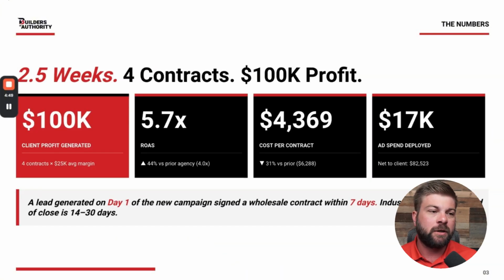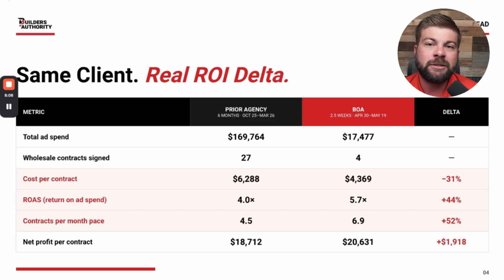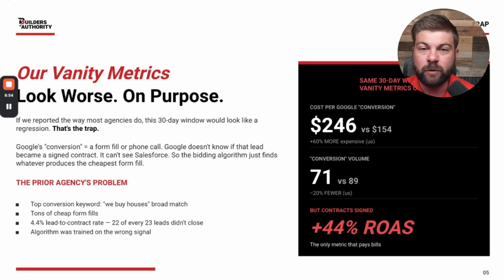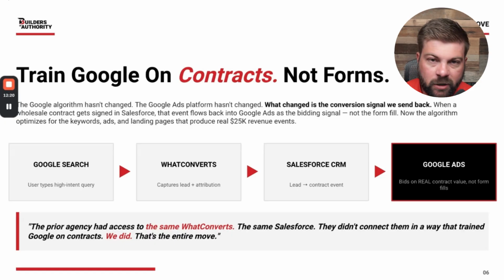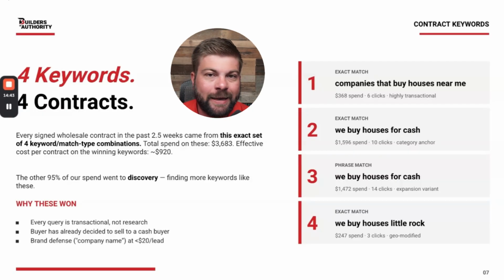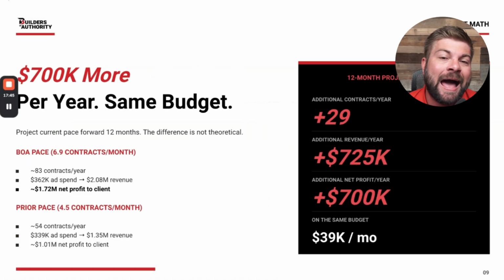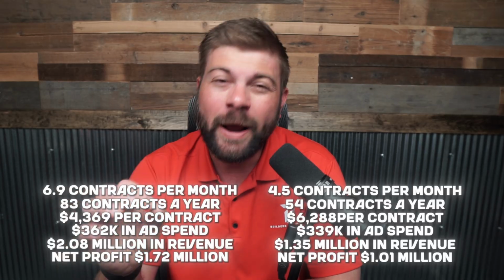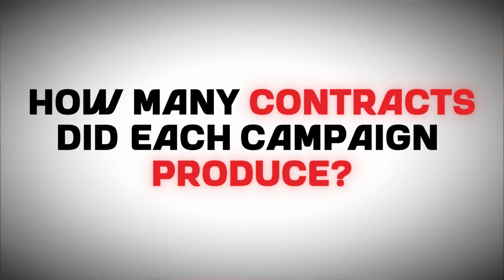How We Added $100k in Profit for a Real Estate Investor in 17 Days (Exact Google Ads Strategy)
We analyzed a failing real estate investor Google ADS account and found the problem: the algorithm was trained on cheap form fills, not revenue. We cut the vanity metrics and switched the conversion target to signed wholesale contracts.The result?  Google Ads for real estate leads stopped burning budget and started scaling.

- Previous ROI: 4.0x
- New ROI: 5.7x
- Timeframe: 17 days

It's a 44% lift in performance by changing one setting. This is exactly how we use  Real estate lead generation data to train the machine to find high-intent sellers.

Timestamps
01:20 client context: 3 markets, $39K/month budget. Overview of the wholesale real estate client.
02:30 The problem: client didn't own the ad account
03:45 Previous agency's numbers: 6-month breakdown
05:00 New results: 5.7x ROAS in 17 days
06:30 Why the vanity metrics look worse, and why that's fine
08:00 The root problem: training Google on form fills, not contracts
09:30 The key move: wiring Salesforce → WhatConverts → Google Ads
11:00 Keywords that actually produced the 4 contracts
13:00 The profit math + what's still a work in progress

About me:
I’m Adam McChesney: an entrepreneur and marketer who’s spent the last decade building and scaling service-based businesses. I’ve been on both sides of the table: running companies myself and helping other business owners grow through smarter, more disciplined marketing. I’m the founder of Builders of Authority, where I work with service businesses to improve visibility, strengthen their brand, and build marketing systems that actually perform over time. Everything I share comes from real experience, what I’ve tested, what’s worked, and what hasn’t. Today, I create content, speak, and have honest conversations about marketing, growth, and leadership, with one goal in mind: helping business owners stop relying on last-minute tactics and start building something sustainable.